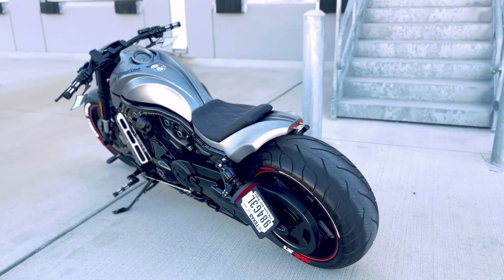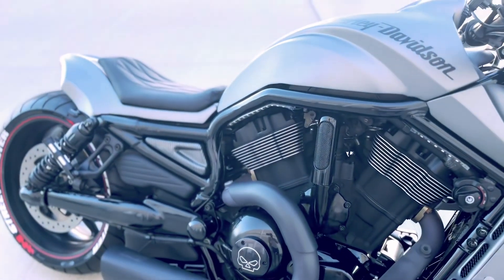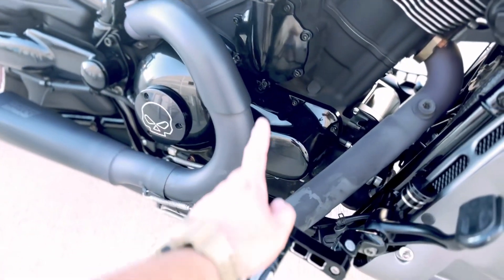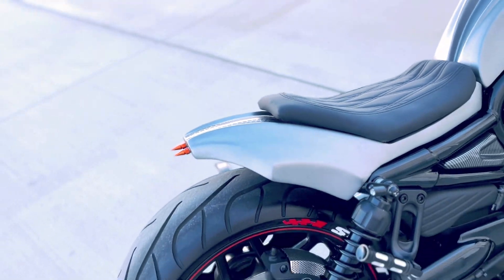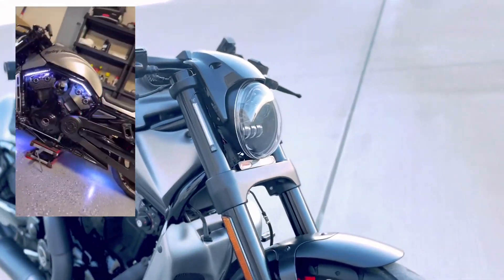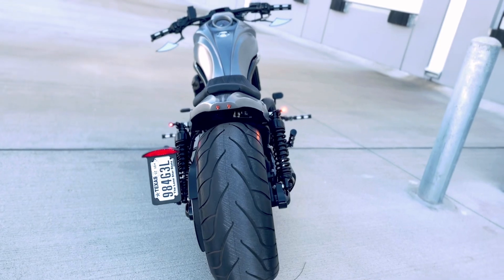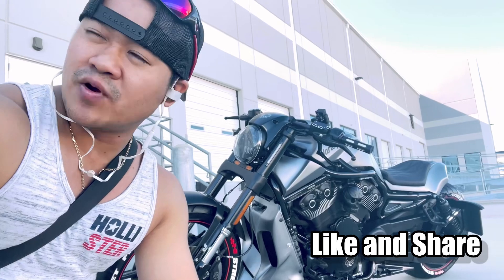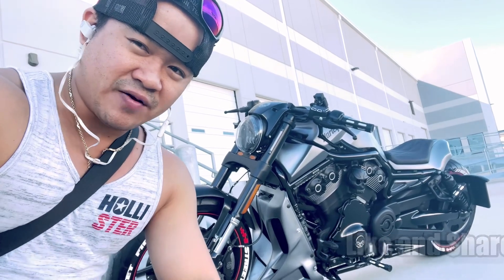V Rod Custom update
This is 2013 V Rod Night Rod Special Custom. I have post several videos about upgrades and mod with links. Please check them out for more info.